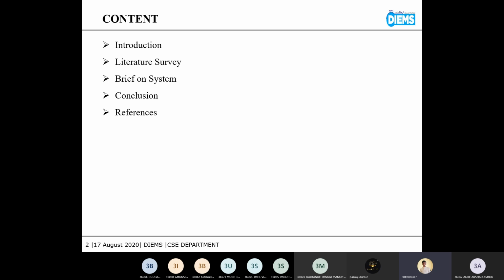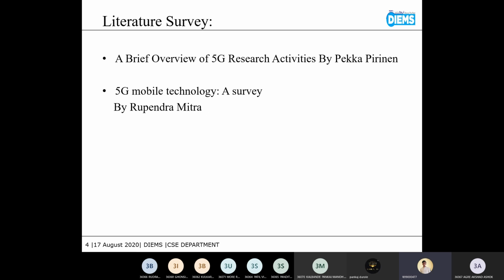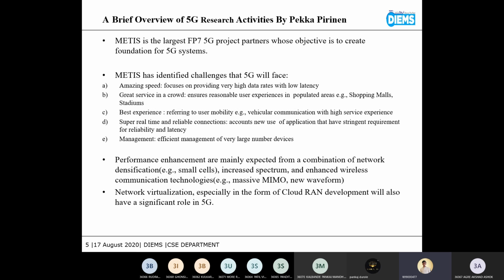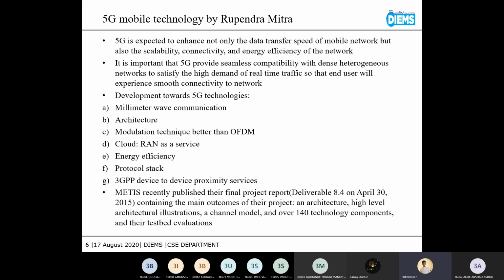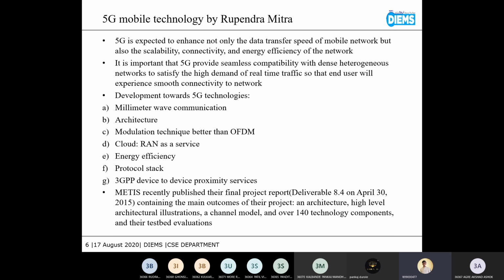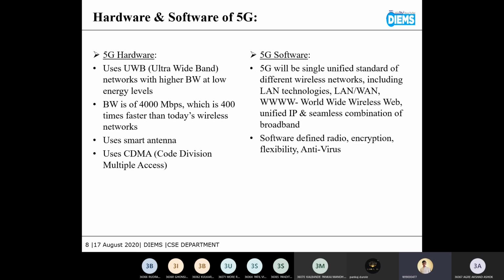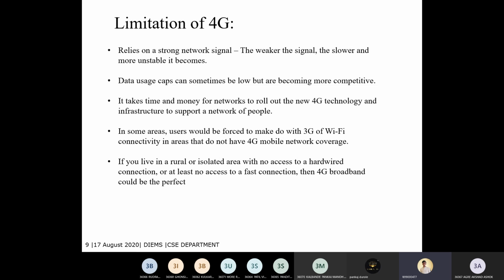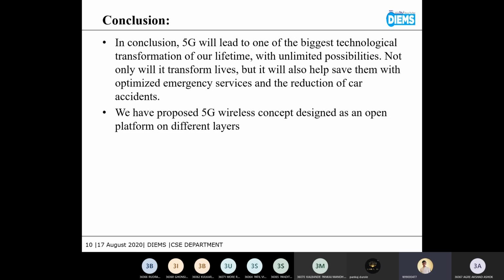1.53 | SEMINAR | 5 G Technology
5 G Technology By Sudhanshu Bramhraj